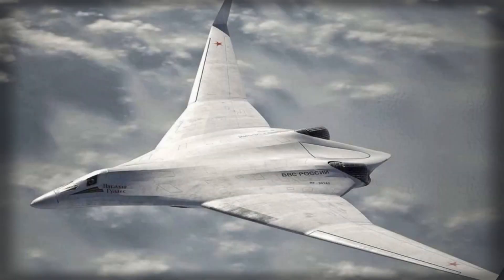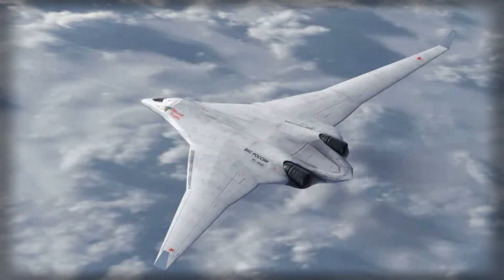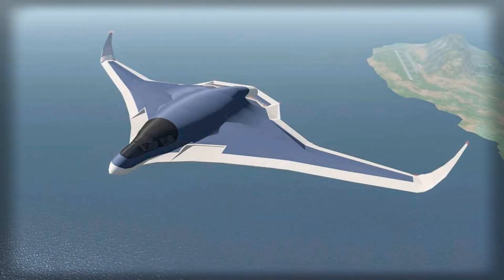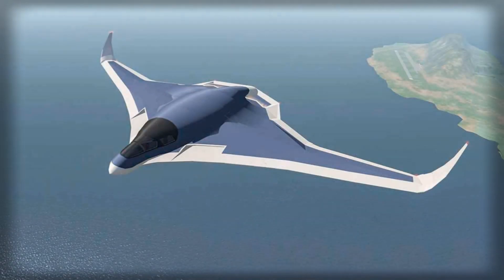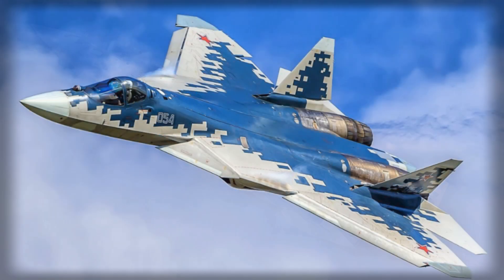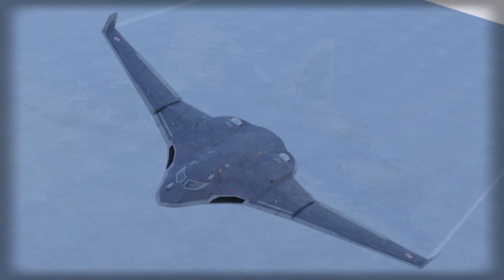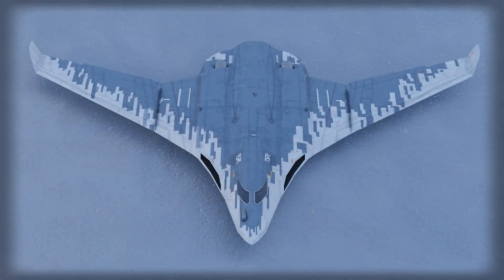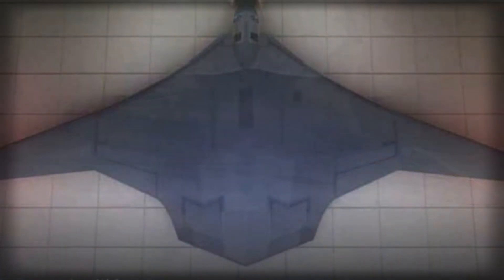Russia’s “Invisible” PAK DA Bomber EXPOSED: Su-57 Parts, Sanctions & Delays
Leaked technical files have exposed critical details about Russia’s secret PAK DA stealth bomber program — including the reuse of Su-57 fighter components, dependence on a fragile industrial base, and growing delays under EU sanctions.

In this video, we break down:

Why Russia is integrating Su-57-derived systems into the PAK DA

How sanctions and lack of precision machine tools slow production

The real capabilities Moscow wants: long-range, low-observable, missile-focused strikes

How PAK DA compares to the U.S. B-2 Spirit, B-21 Raider and China’s H-20

What these leaks reveal about the future of Russia’s strategic aviation and global deterrence

If you’re interested in modern airpower, strategic bombers, stealth technology and military geopolitics, this analysis is for you.